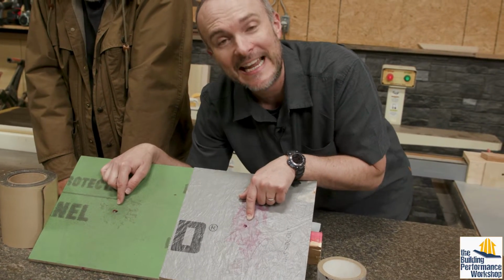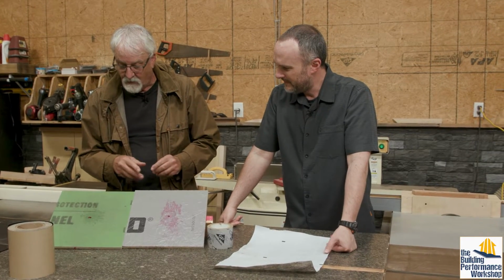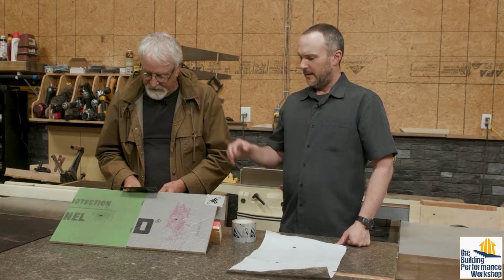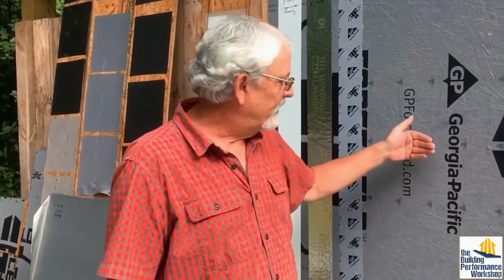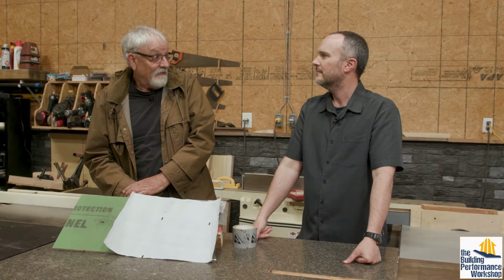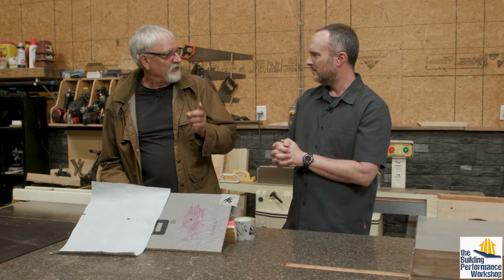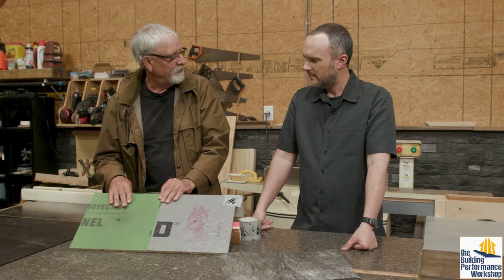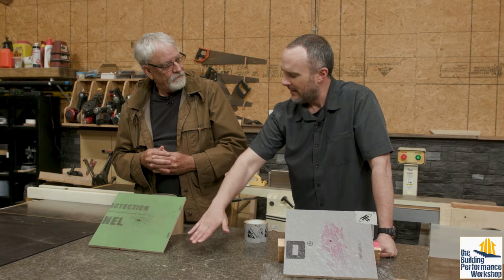WRB Showdown: ZIP System vs. ForceField WRB vs. Tyvek Housewrap & More with Inventor Landus Bennet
Landus Bennet did the famous 'Hurricane Test' on our home during construction and this time we're visiting his lab at Watson Springs to compare the performance of the Weather Resistant Barriers (WRBs) on the market today. We discuss Huber ZIP System, Georgia-Pacific ForceField, LP WeatherLogic, DuPont Tyvek, Typar and other housewraps, and full adhesive membranes like ProClima AdHero and Henry BlueSkin, along with fluid applied WRBs.

Consult or train with Corbett and learn to tune any home's performance